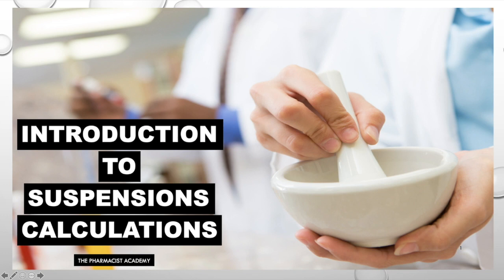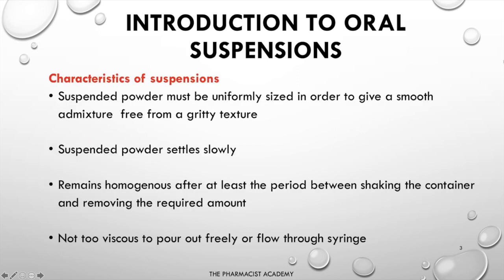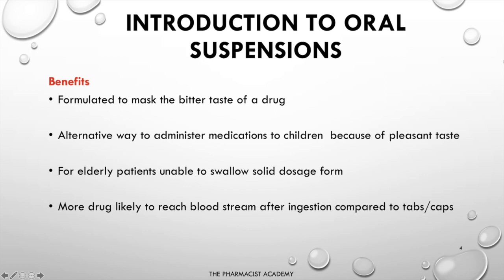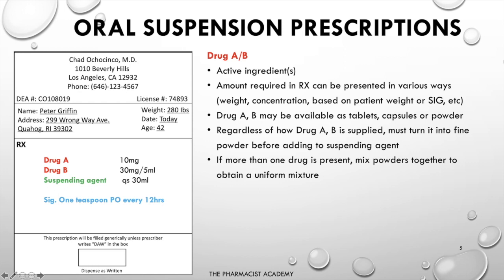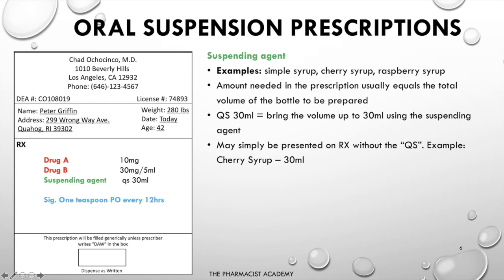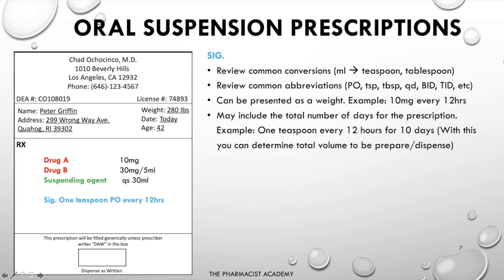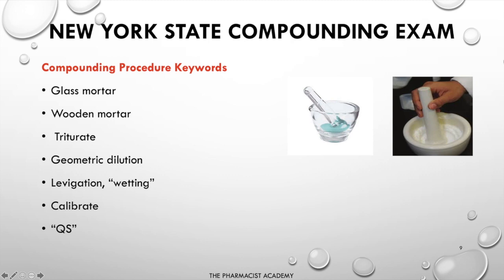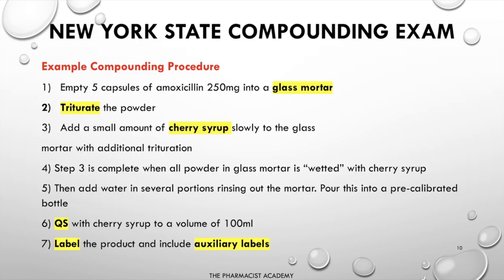INTRODUCTION to SUSPENSION CALCULATIONS - You NEED this baseline knowledge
In this video I provide you information required to set the foundation for calulating and coumpounding suspensions. This is something you may be required to do for the NYS compounding exam. Once you get the basics, everything will be a breeze. I also have other videos on the NYS compounding exam.